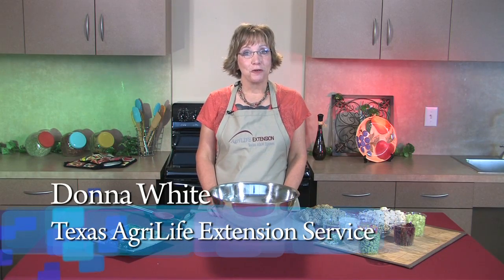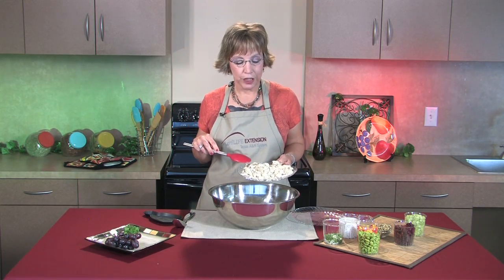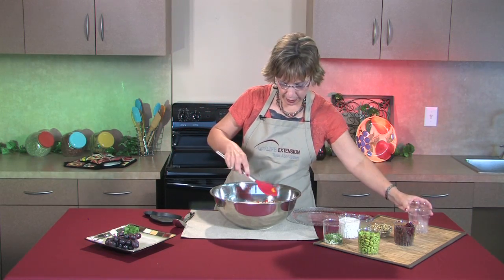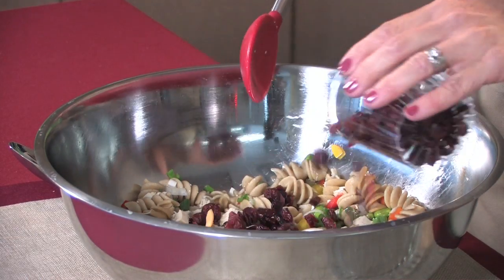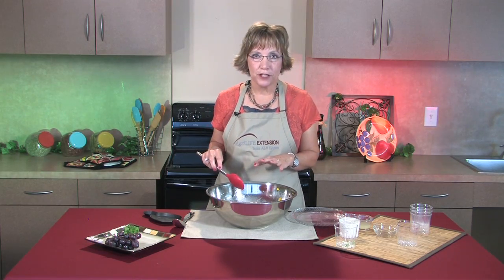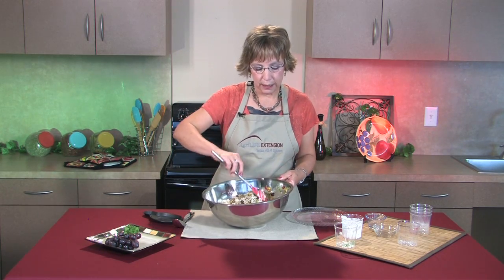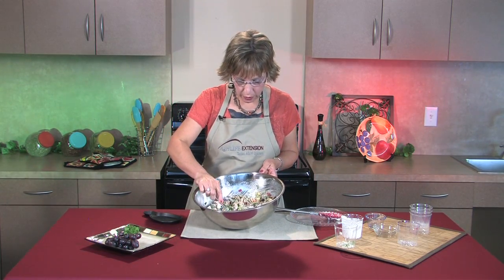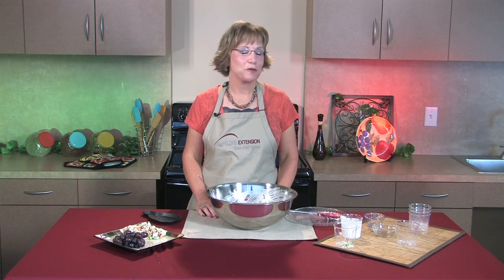Lemony Chicken Pasta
This light and tangy main-dish pasta is great for summer socials! A mix of sweet and sour, the colorful ingredients keep this salad healthy with light poppy seed dressing, whole-grain pasta and celery for fiber, bell peppers for vitamin C, and edamame (soybeans) for protein.